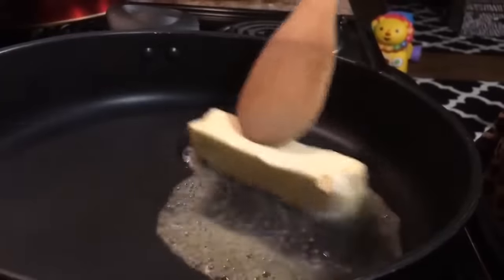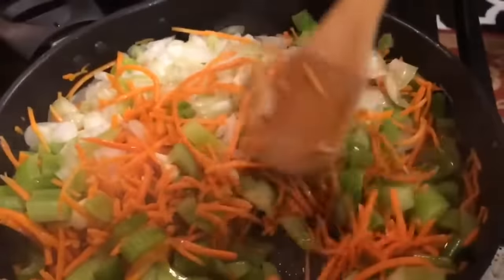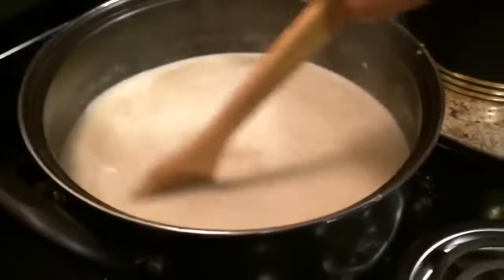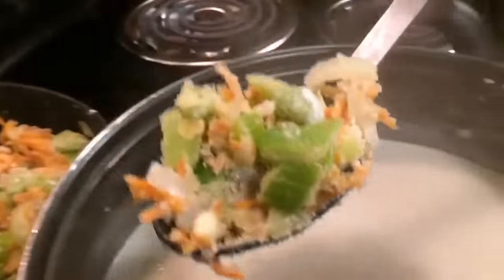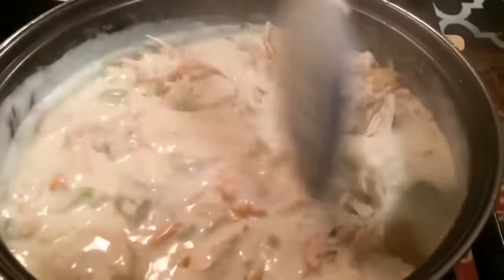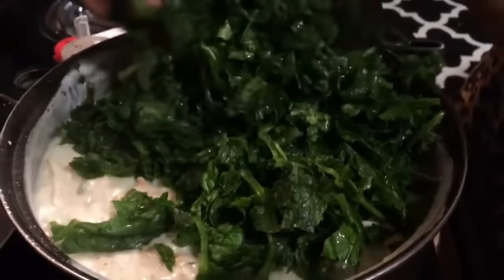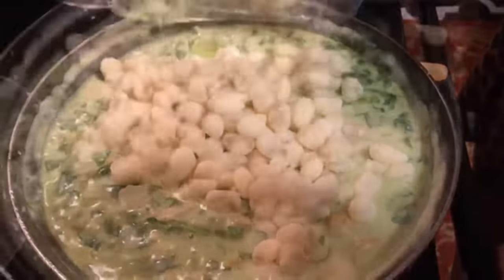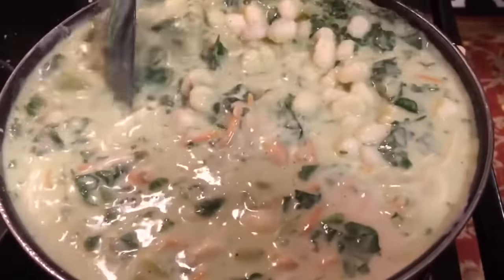Hi, Gnocchi Soup